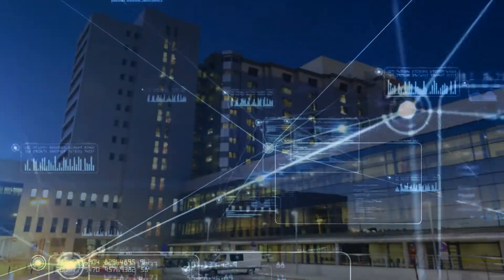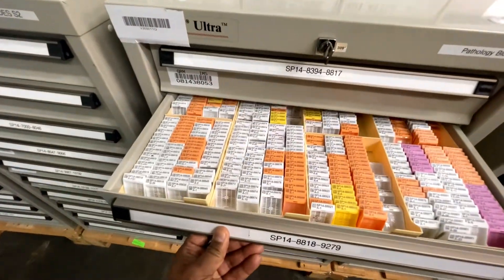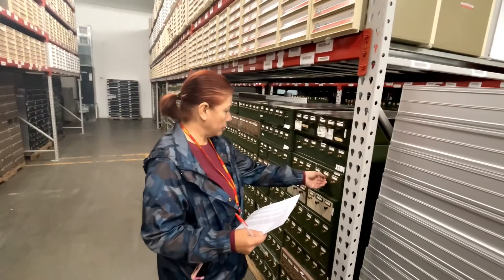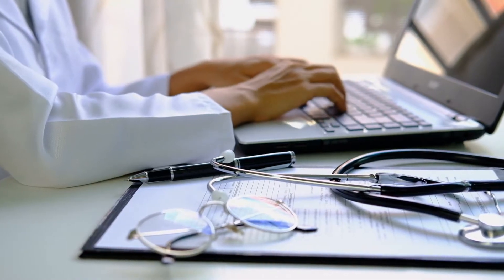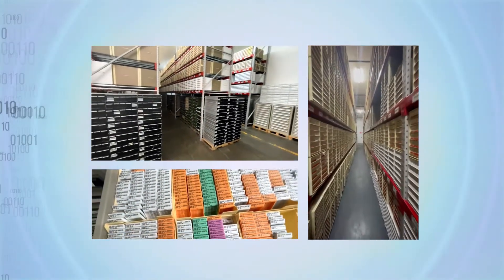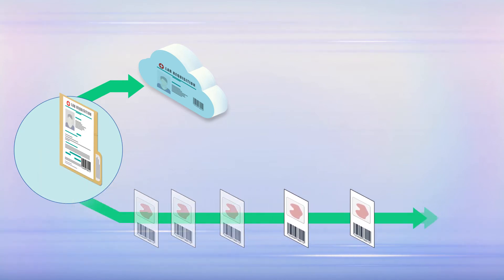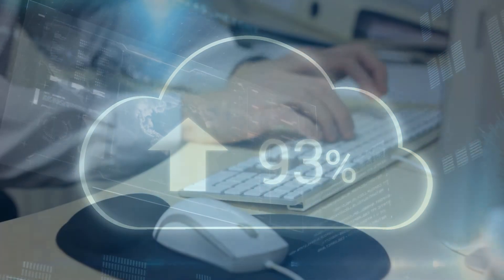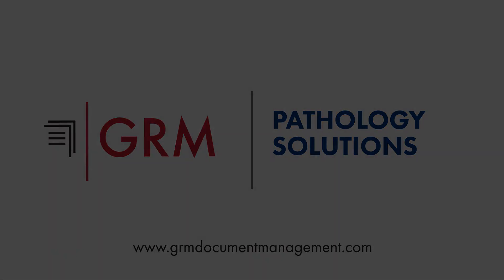GRM Pathology Solutions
GRM's Pathology solutions

Blocks and Slides Storage: GRM’s storage facilities are specifically designed to house and protect valuable assets such as blocks and slides.

Digital Workflow: Leading pathology labs rely on our comprehensive digital workflow management software to optimize their lab operations.